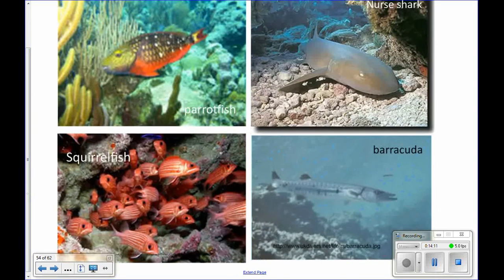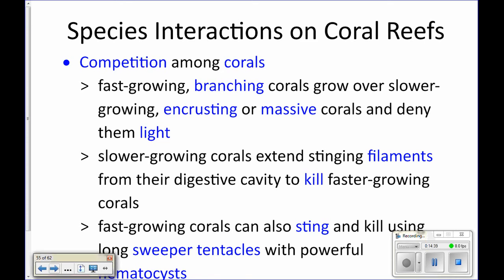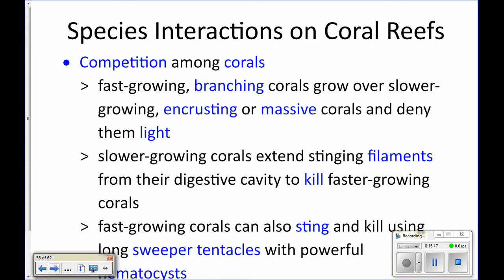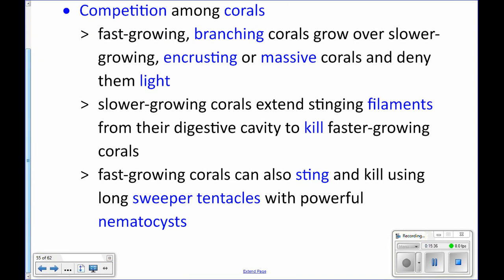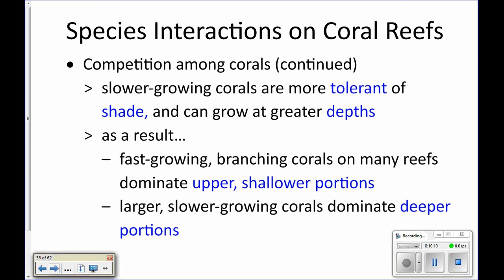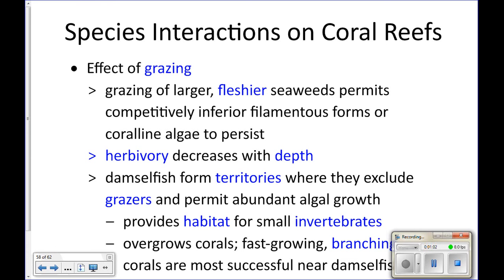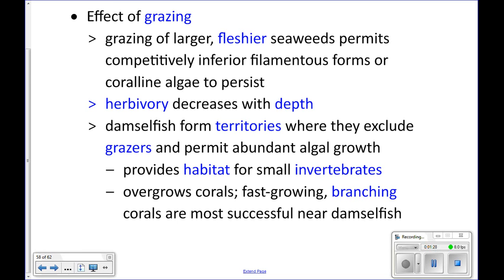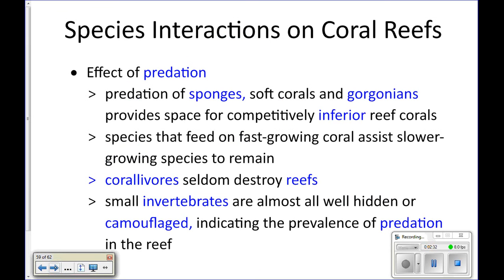Species Interactions on Coral Reefs